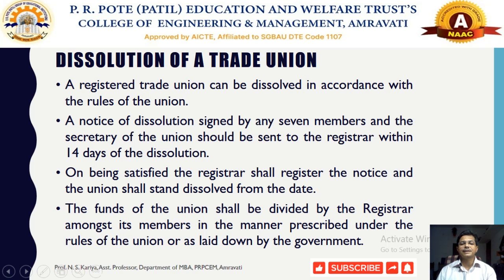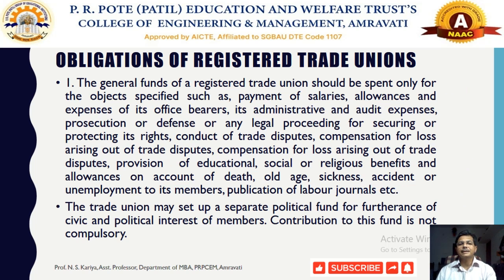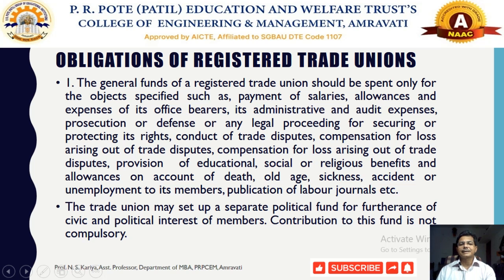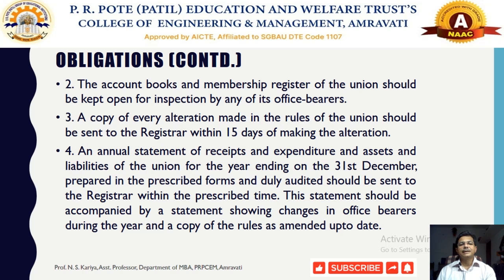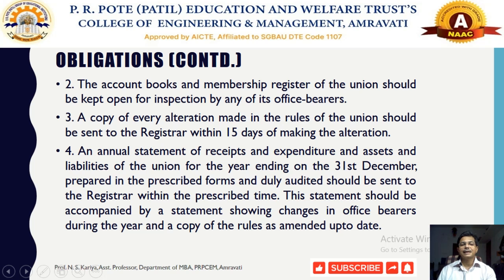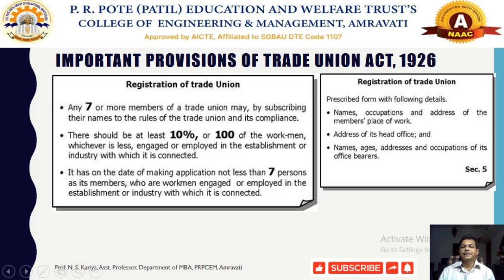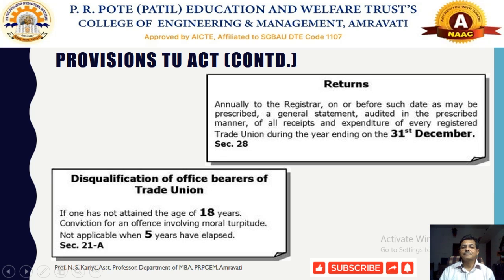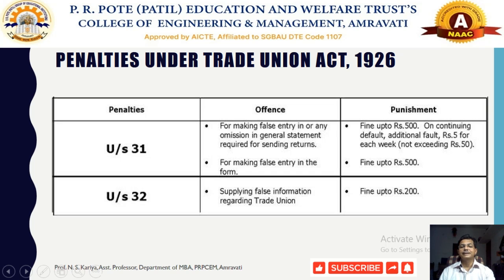Labour Laws / HRLF 14 | Prof. Nikhilesh Kariya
Indian Labour Laws / Industrial Relations | Prof. Nikhilesh Kariya
Labour Laws / Human Relationship & Legal Framework (HRLF) | Prof. Nikhilesh Kariya
Topic - Important Provisions of the Trade Union Act, 1926

Websites -